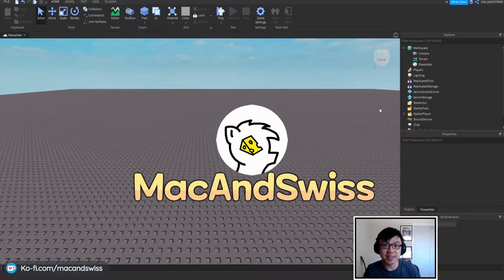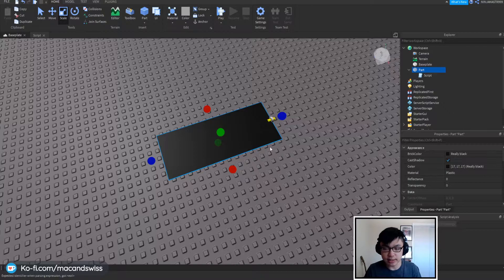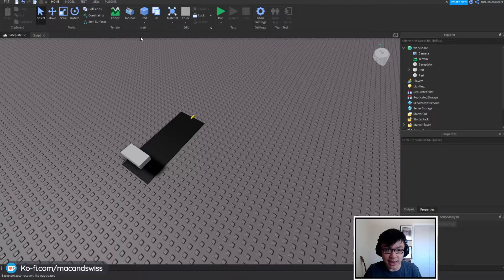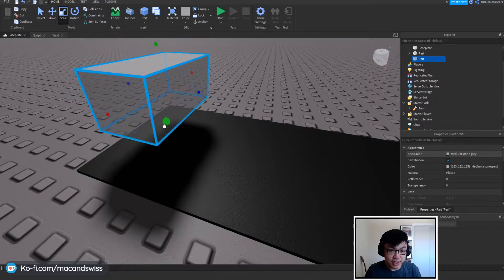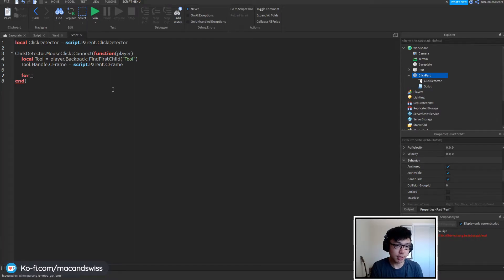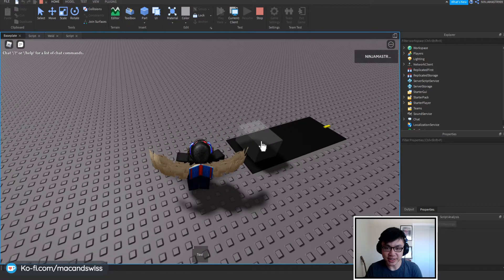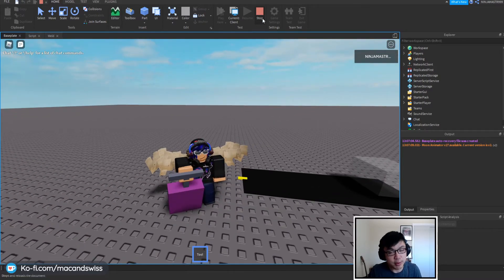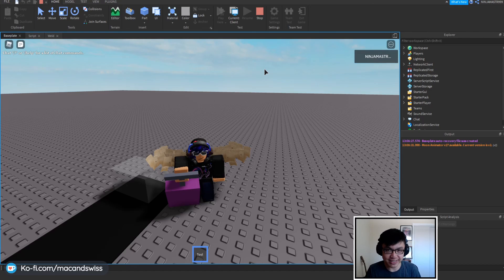Make a SIMPLE Conveyor Belt | Roblox Scripting Tutorial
Hey everyone! Today I want to teach you how to make a simple conveyor belt and a dropoff that can be used for anything from tycoons to airports!